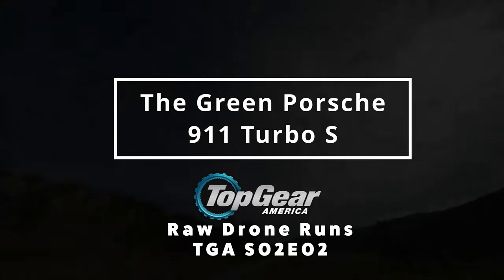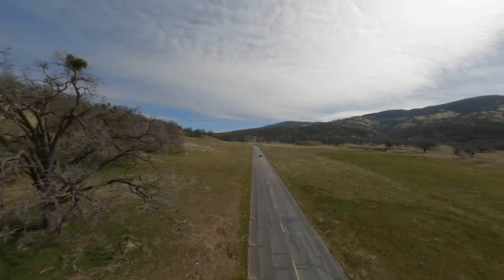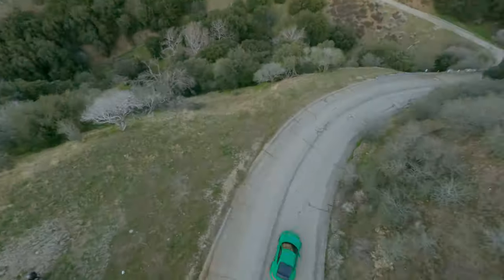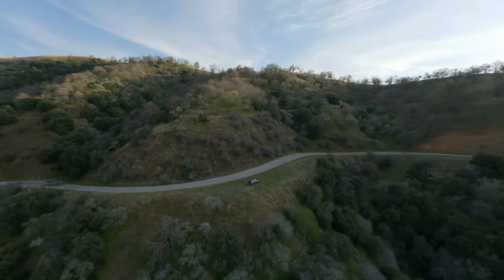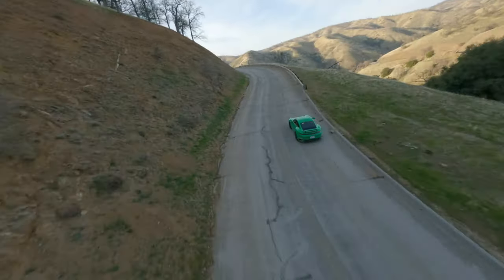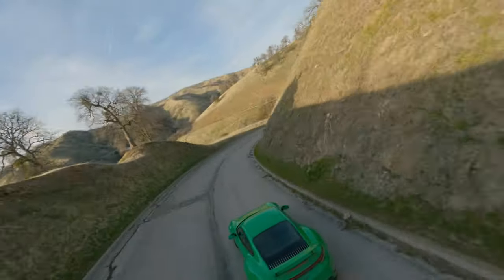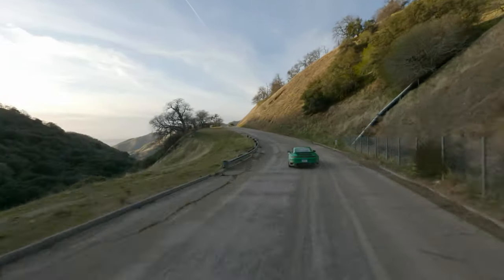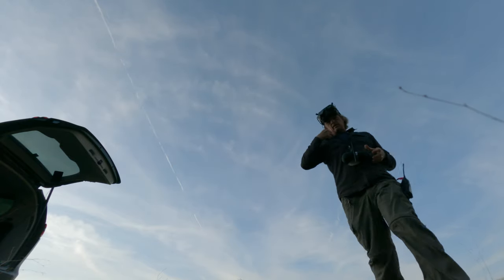Chasing Dax Shepard in a Porsche 911 Turbo S : Top Gear America Raw Drone Runs : Episode 2 Bonus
This series gives you a glimpse into what it's like to fly drones for a TV show like Top Gear America.
This time, I got to spend the day chasing Dax as he reviewed this amazing Porsche 911 Turbo S through the hills of California with my BangGod from Catalyst Machineworks.

Catch Top Gear America on MotorTrend+ ... get a free week and binge them all!

00:00 Intro and Dive on 911
01:12 Chasing the 911

My Typical Gear

GoPro Bones

...and Camera Butter Lipo straps. Their straps are absolutely the best.

DJI Inspire 2, Mavic 3 and Air2s